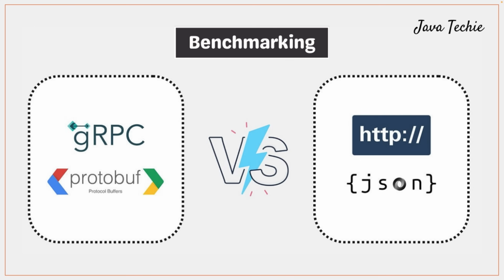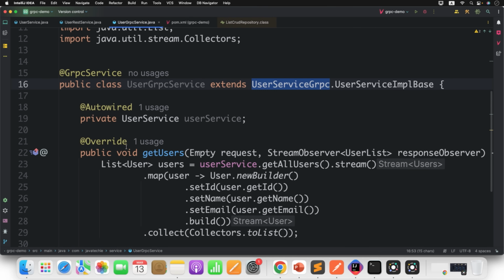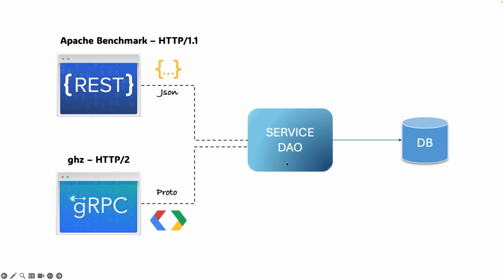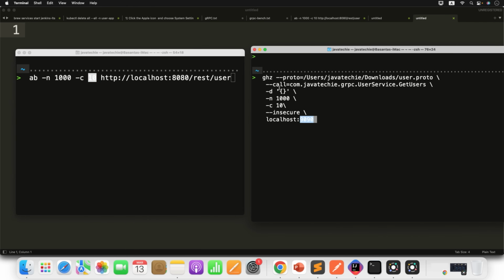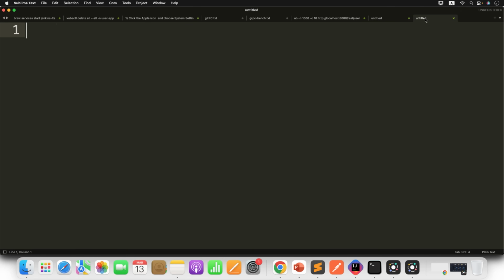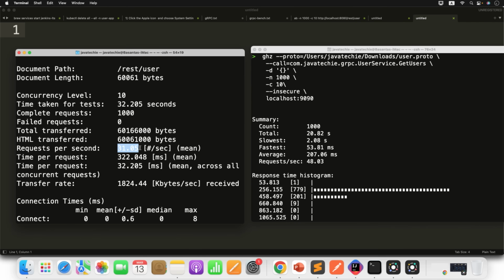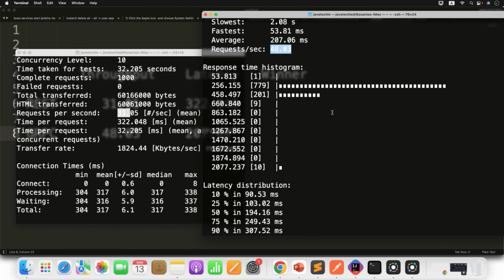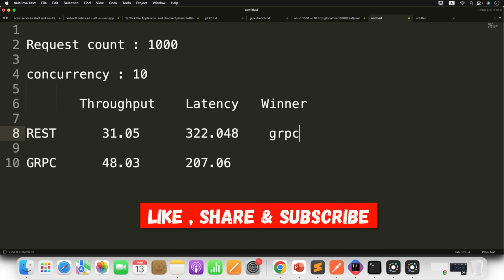🚀 gRPC vs REST Benchmark | The Performance Battle – Shocking Results!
👉👉 In this video, we dive into a head-to-head benchmarking comparison between gRPC and REST! Get ready to explore real-world performance metrics and discover which protocol comes out on top. �

✅ gRPC vs REST Use Case
✅ Code Walkthrough
✅ Performance Benchmarking: Real-world testing with actual numbers.
✅ Result Comparison: Who wins in speed, efficiency, and scalability?